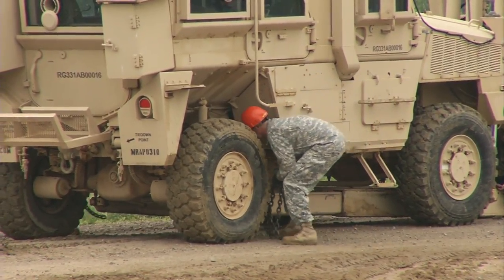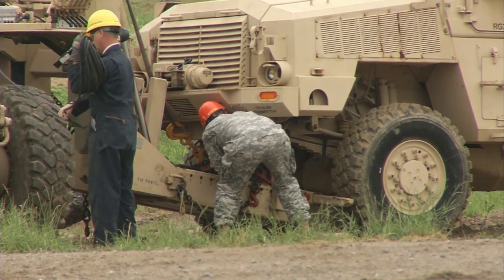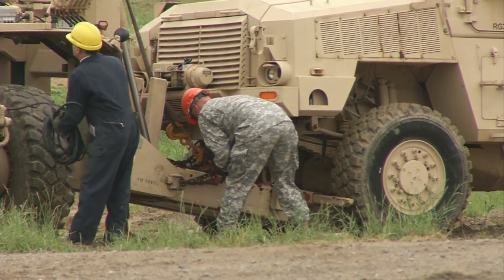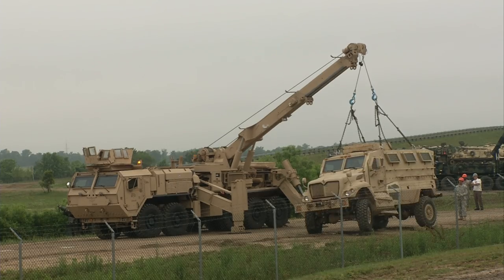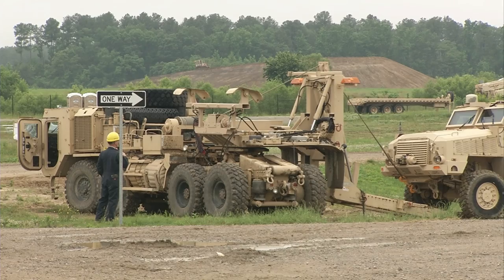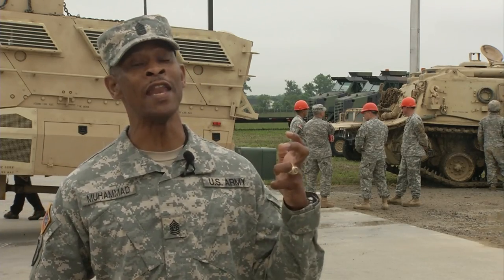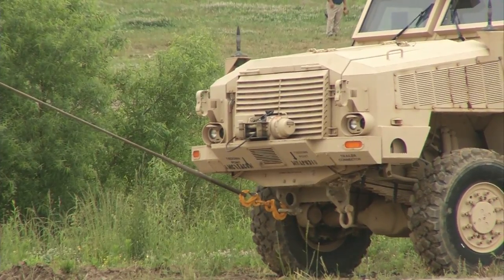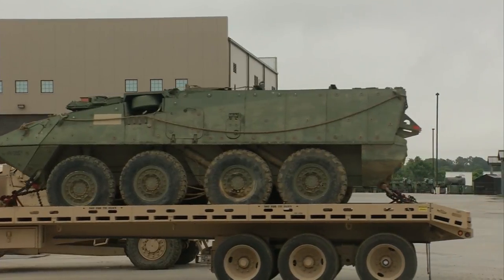Course readies Soldiers for vital recovery mission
(Natural Sound)

"Every one, every combatant, every Soldier, every team out there will in some case need to recover a piece of equipment due to fail of maintenance or due to the luck of the enemy being able to engage our equipment." - Sgt. Maj. Sultan Muhammad, Army Ordnance School command Sgt. Maj.

It is that need which is being taught to Soldiers at Fort Lee's new recovery training course, Downer Range.  The facility trains Soldiers on how to recover large pieces of combat equipment that, if left on the side of the road, could be used for other purposes.

"You don't want to leave it because the enemy could probably recuperate it and use it against us." - Sgt. Maj. Sultan Muhammad, Army Ordnance School command Sgt. Maj.

Nearly 500 Soldiers go through the course per year, learning tactics and techniques to go out and get damaged or broken down combat equipment -- to not only ensure it doesn't end up in enemy hands, but to also save tax payers money.

"The tax payer paid a lot of money for that piece of equipment and we don't want to leave a piece of equipment out there that could be recovered and put back into the fight, we don't want to leave it out there that is a waste of tax payer money." - Sgt. Maj. Sultan Muhammad, Army Ordnance School command Sgt. Maj.

Before the U.S Army Corps of Engineers built Downer Range, Soldiers were taught at two locations, Aberdeen Proving Grounds in Maryland and Fort Knox in Kentucky.

The courses were combined and moved here as a result of the BRAC 2005 decision.
We are able to replicate the same exact training here at Fort Lee that we had at Aberdeen and at Fort Knox.

"This is a great facility, state-of-the-art , the range is actually bigger than we had at Aberdeen, over 200 acres here so we have a lot more flexibility on the pits that we can dig, and the driving experience we can give these Soldiers." - Gary Winter, Fort Lee Recovery Range division chief

Flexibility to give realistic and complex recovery training to new Soldiers that will be called upon to get vehicles in some of the toughest terrain in the world.

"The skills that we teach here are critical in that our Soldiers can go out there recover a vehicle, bring it back to the rear where it can be repaired and then be put back into the fight."  - Gary Winter, Fort Lee Recovery Range division chief

 From Fort Lee Va., Patrick Bloodgood.